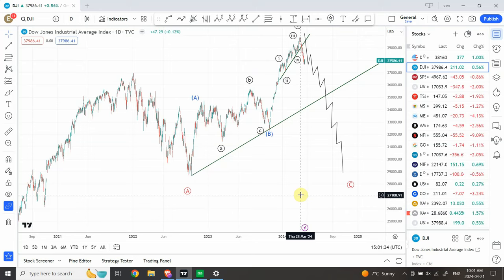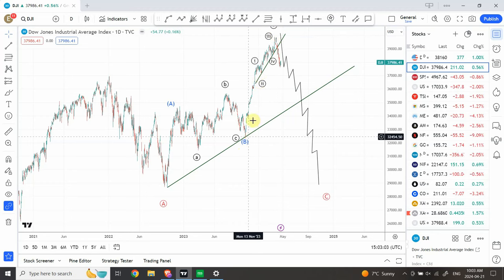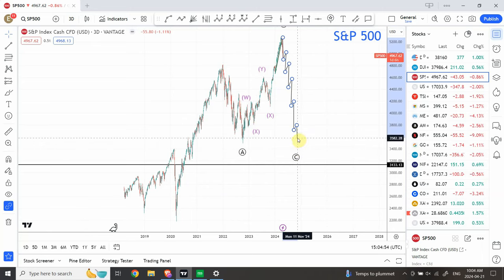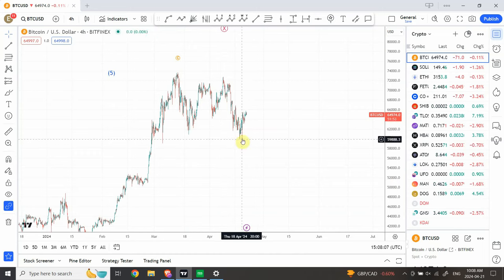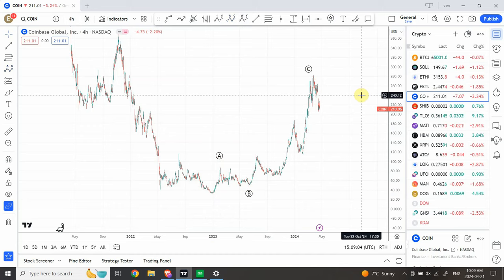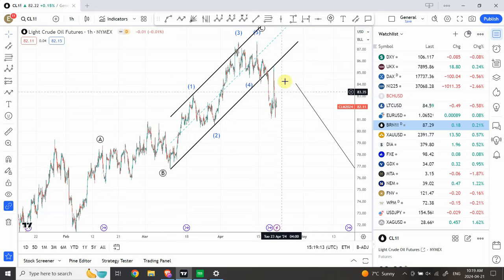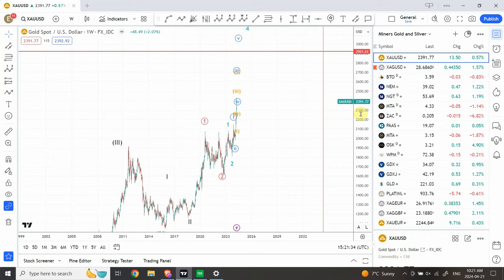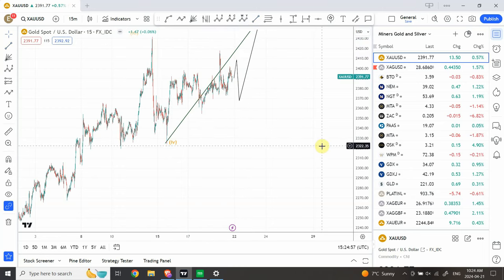Elliott wave analysis of Gold, Silver, DJI, S&P 500, Nasdaq 100, Bitcoin, Crude Oil April 21 2024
Some exciting times ahead, I have discussed some amazing opportunities in Gold, Silver, DJI, S&P 500, Nasdaq 100, Bitcoin and Crude Oil.

Shaheen